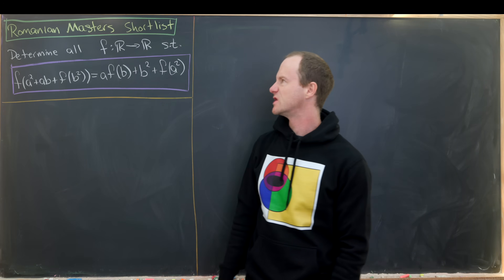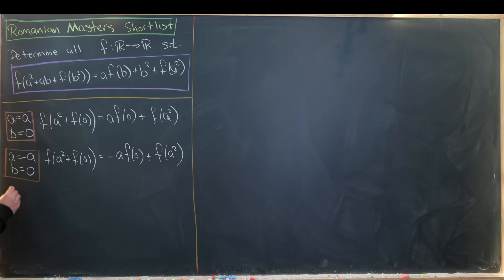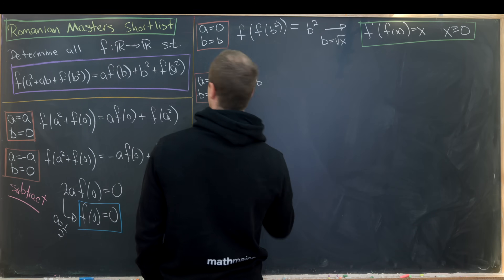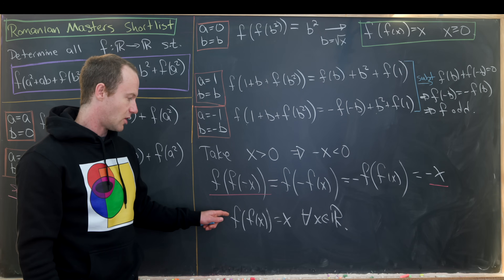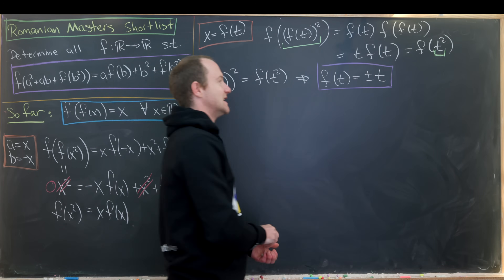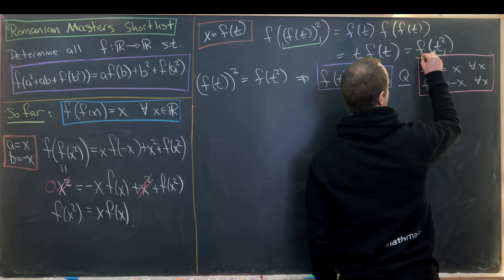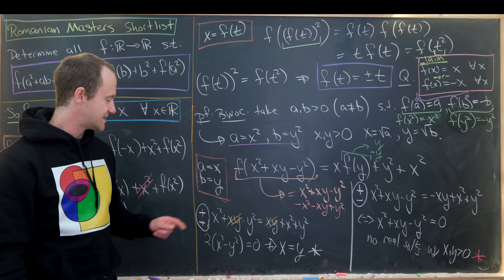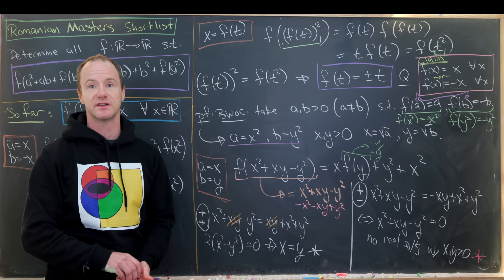A nice functional equation from Romania